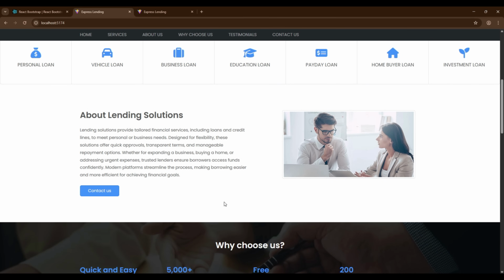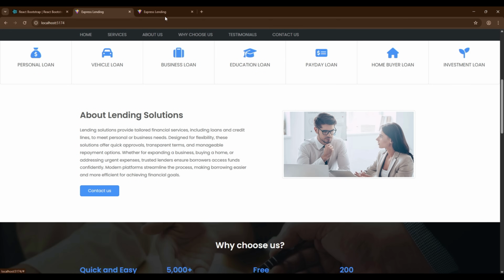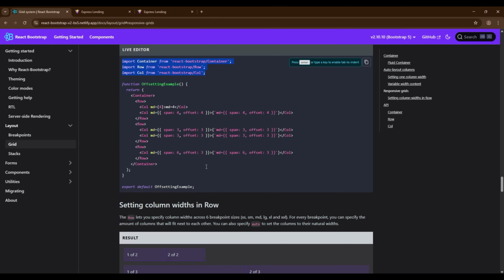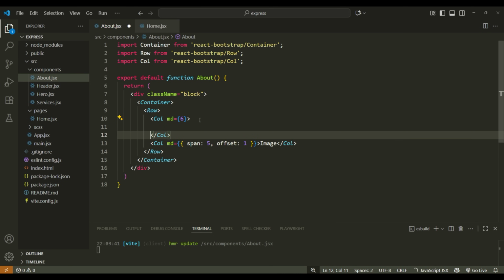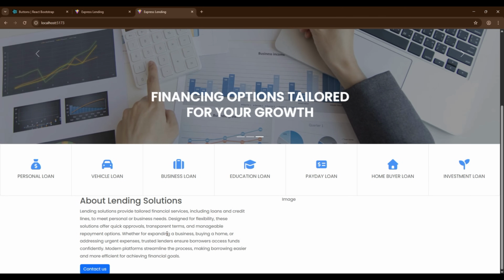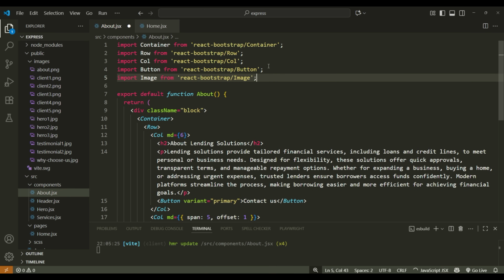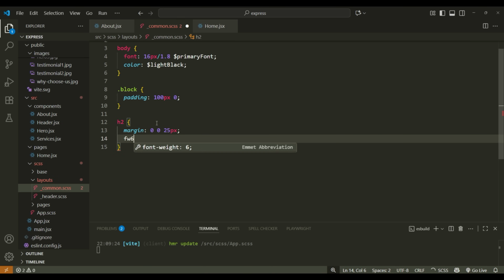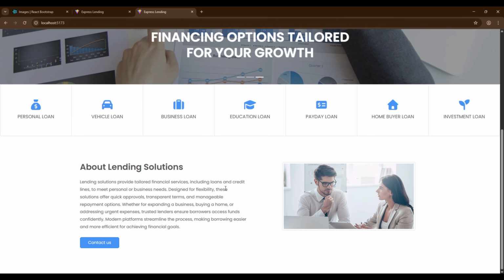React Bootstrap #6 – Create an about us section with a grid and image component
Learn how to build a responsive About Us section in React Bootstrap using the Grid and Image components. This tutorial helps you structure layouts and add images effectively, perfect for beginners enhancing their React Bootstrap website design skills.